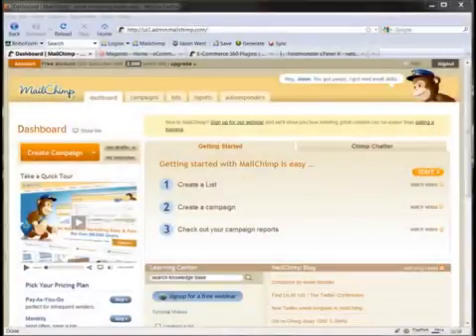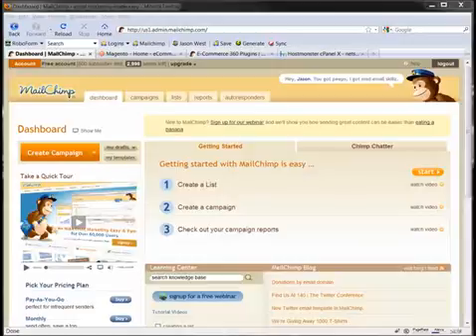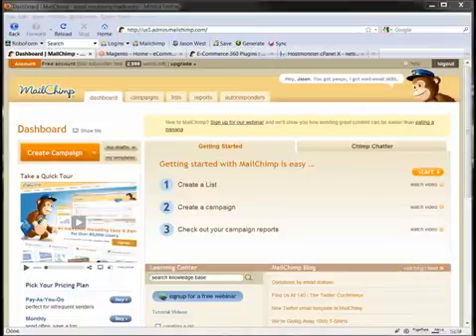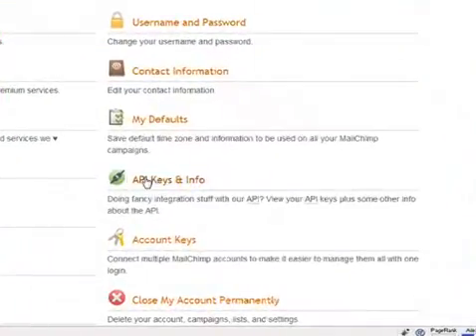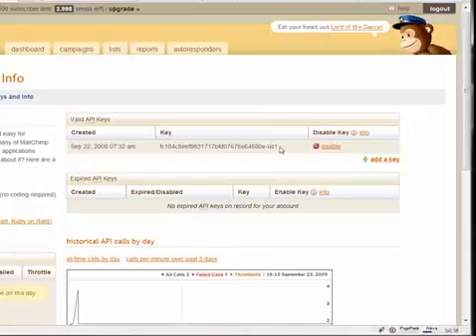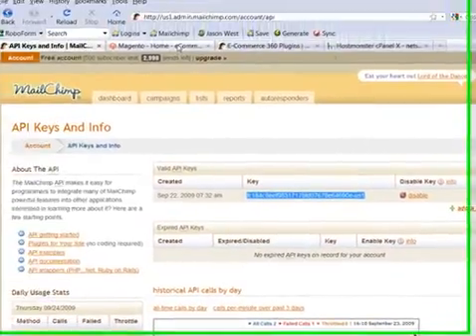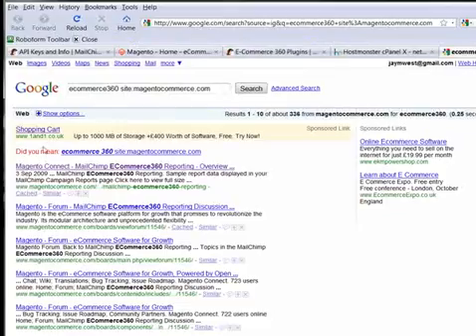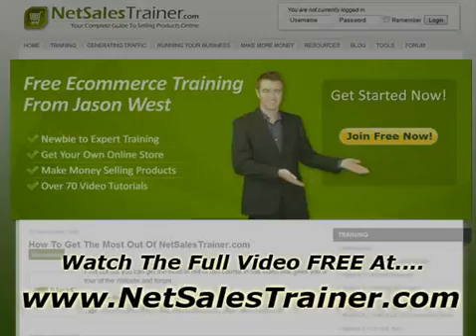How To Add Mailchimp To Magento Store